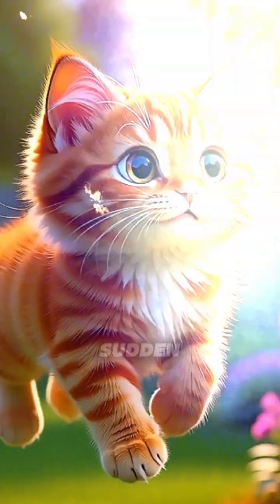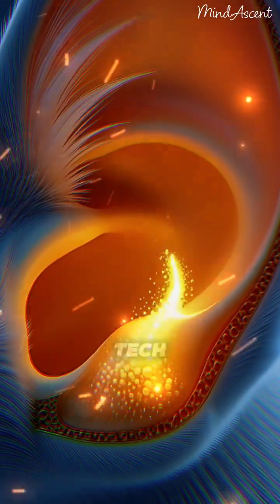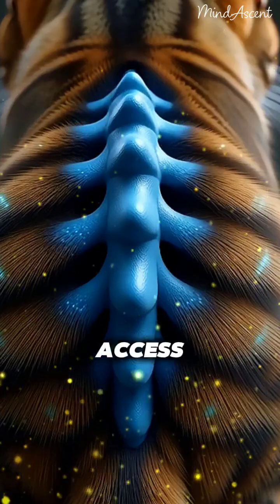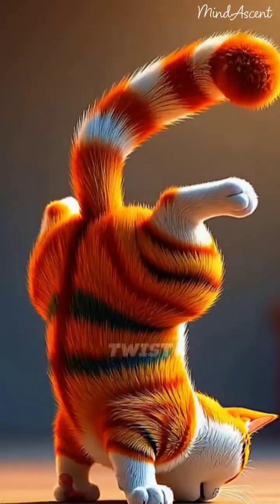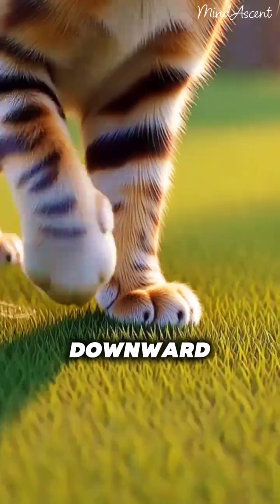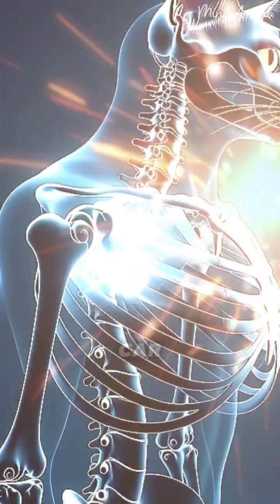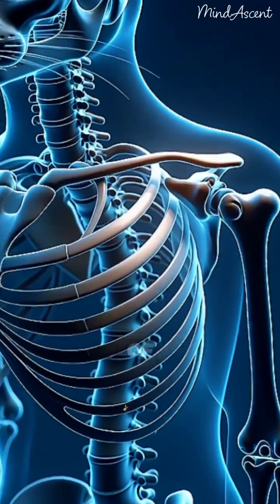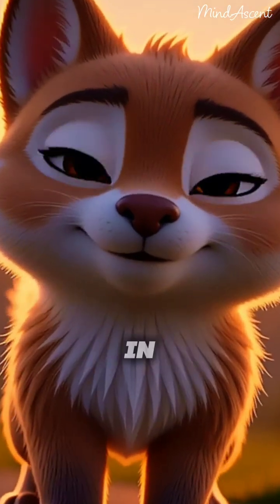​The Secret Why Cats Always Land on Their Feet! 🐈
Ever wondered why cats always land on their four paws, even from a sudden fall? It's not just "luck"—it’s a complex system of physics and biology that turns this small creature into a master of motion and free-fall engineering! 🐾✨
In this video, we take you deep inside a cat’s anatomy to uncover the secrets that prevent a total crash. We explore the role of the "golden fluid" in the inner ear that acts as a high-tech compass, and how the brain coordinates with a flexible spine to execute a perfect rotation in a fraction of a second.
​You’ll also discover why a cat’s landing gear is like the suspension of a high-end sports car, and how the lack of a fixed collarbone grants them an incredible range of motion. Join us to see how physics is showcased in its cutest form!
​The balance secret inside the cat's ear.
​How the spine and paws coordinate the rotation axis.
​The tail’s role as a counterweight for stability.
​Comparing cat motion vs. falling objects (the physics of landing).